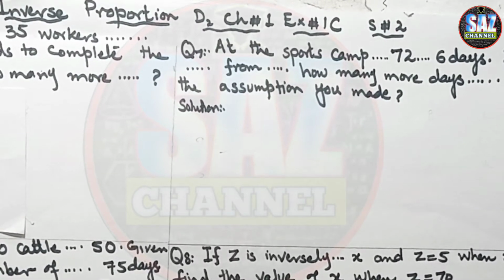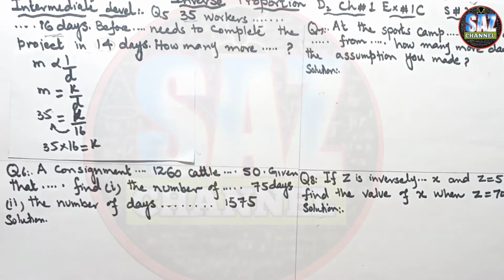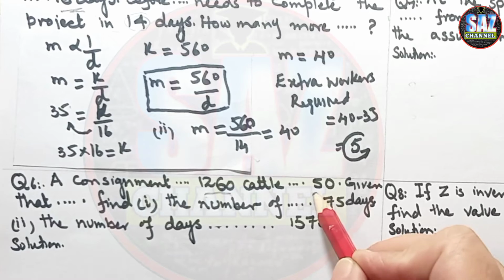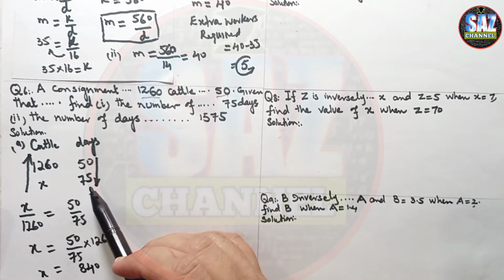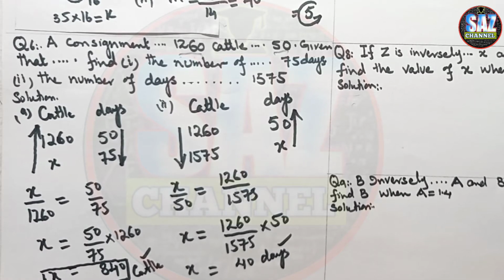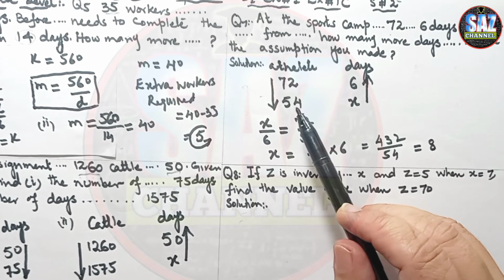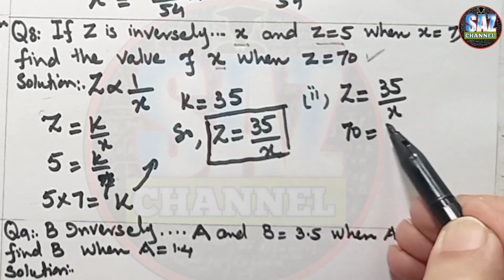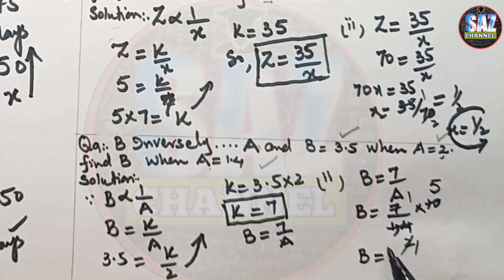Inverse Proportions|Ratio Method|NSMD2(7TH EDITION)|EX#1C|Q#5,6,7,8|SAZCHANNEL